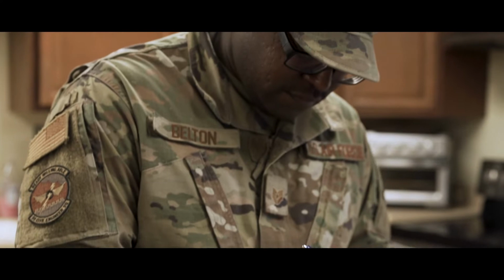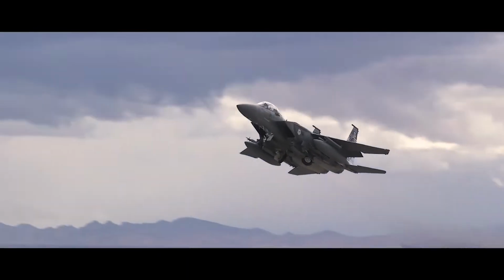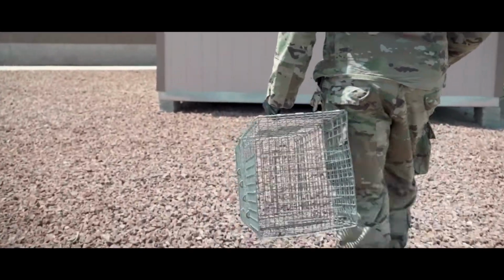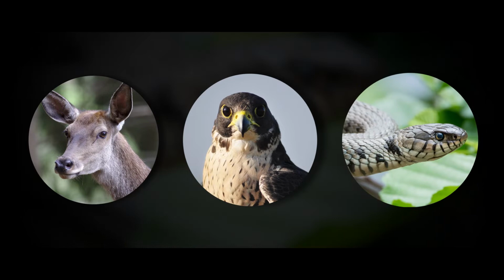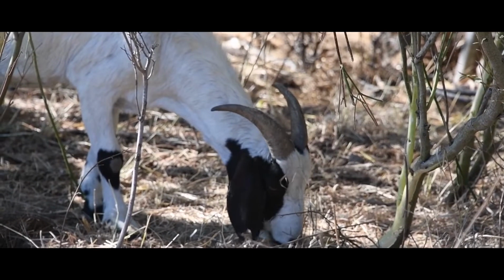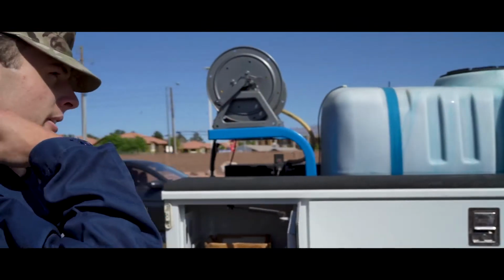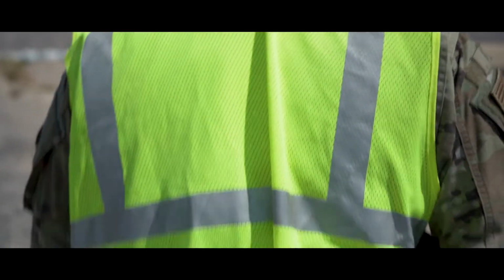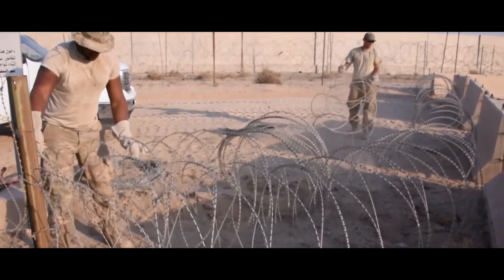We Are CE | Ep. 26: The Detective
Pest Management Specialists protect their bases by keeping unwanted pests away from equipment, buildings, and the flightline. Each base is unique and requires different methods to control the hazards that pests can present. Join TSgt Freddie Belton, 99 CES, as he describes the multifaceted responsibilities of pest management at Nellis AFB, Nevada, from determining the habits of unwanted pests to supporting the base ecosystem.